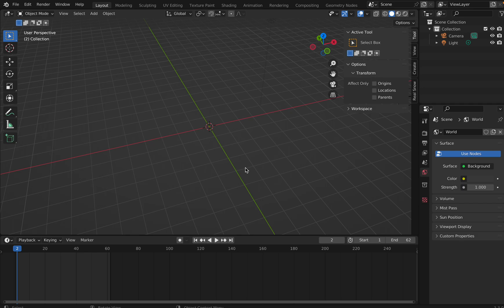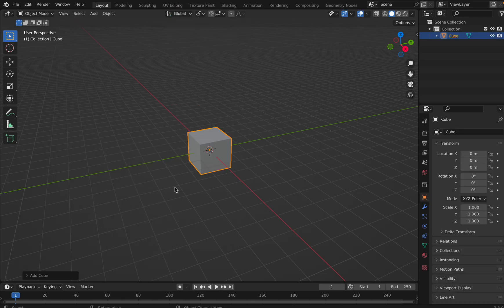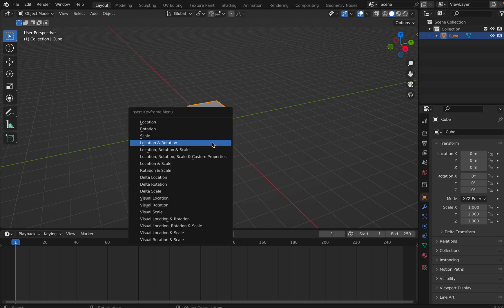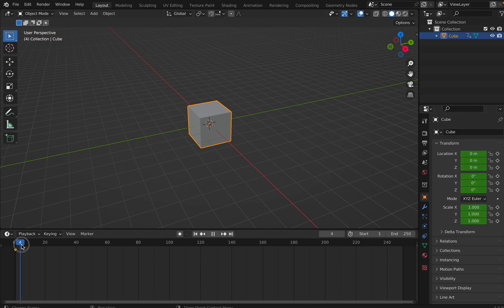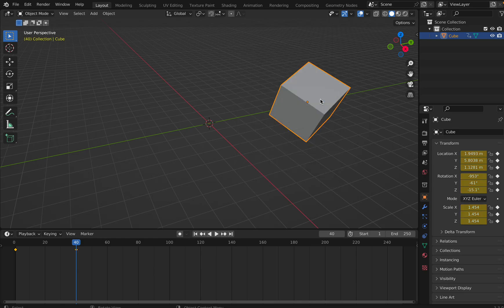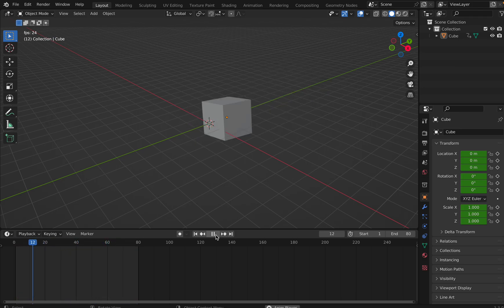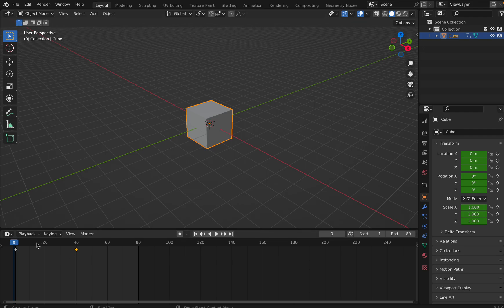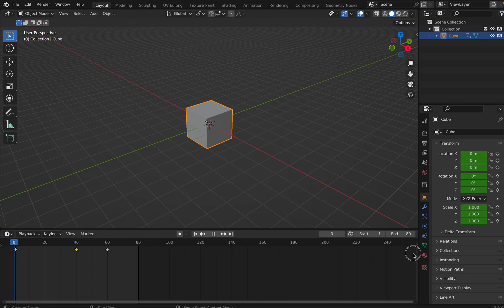Blender - 1 Animate the Cube 1